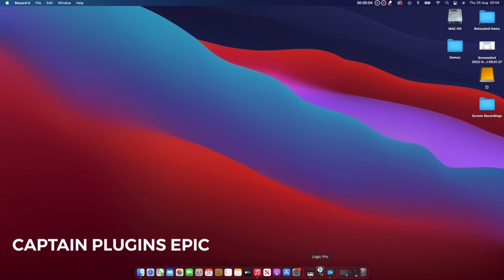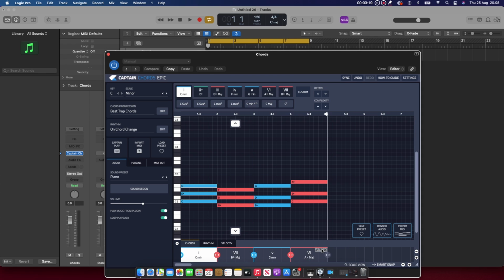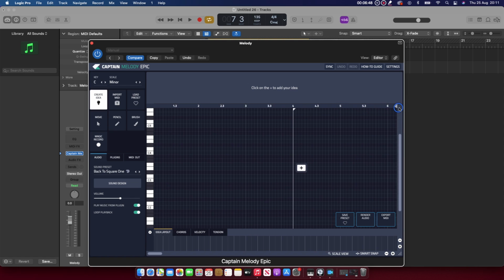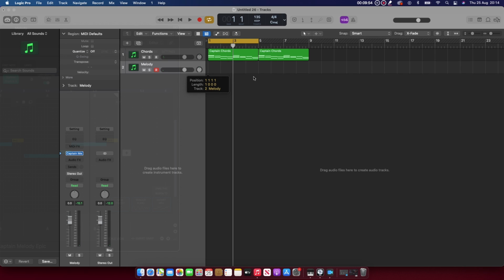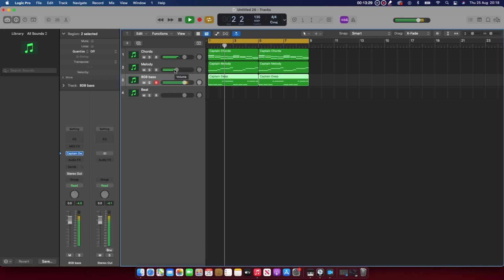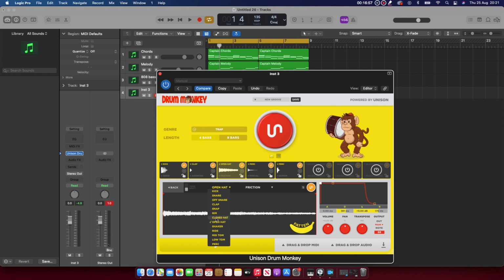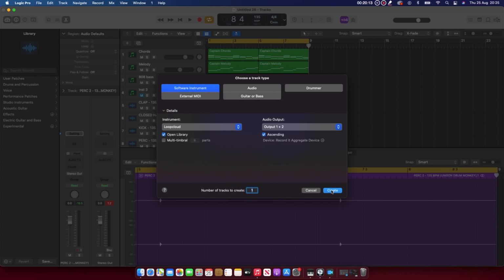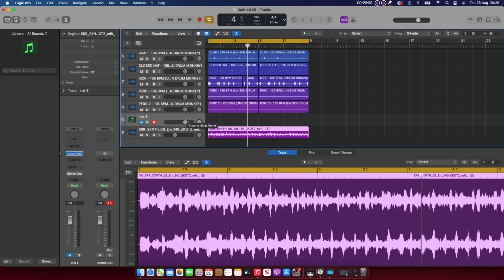Captain PLUGINS: Is It REALLY Epic?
I HAVE BEEN USING CAPTAIN PLUGINS FOR QUITE A WHILE NOW AND I FOUND THE LAST VERSION GREAT FOR CHORD PROGRESSIONS BUT THE ONLY DOWNFALL WAS YOU HAD TO DO A BIT OF WORK TO TRY AND MAKE THEM SOUND NATURAL. WITH MELODIES THEY WHERE A LITTLE BIT HIT AND MISS BUT OFTEN THEY WOULD GIVE ME THE INSPIRATION I WOULD NEED.

SO I HAVE HAD A COUPLE OF DAYS OF USING CAPTAIN PLUGINS EPIC AND…. WOW THEY HAVE NAILED IT.

CHORDS ARE WAY BETTER SOUND MORE NATURAL AND THE UPDATES WITH HOW THE CHORD PROGRESSIONS ARE PLAYED ARE GREAT GIVING ME SO MANY NEW OPTIONS AND I LOVE THE FACT THEY HAVE NOW SPLIT INTO GENRE CATEGORIES.

MELODIES - OMG THEY HAVE SMASHED THIS AREA. THE MELODY IDEAS IT THROWS OUT IS AMAZING AND THE FACT THAT YOU CAN LITERALLY TWEAK THEM TO DEATH SO THERE ARE ENDLESS COMBINATIONS.

DEEP - AGAIN THE PROGRESSIONS FOR ME IS WHERE THEY HAVE MADE ALL THE BIG IMPROVEMENTS HERE JUST GIVING YOU SO MANY GREAT STARTING POINTS

SOUNDS - THEY HAVE MASSIVELY UPDATED THE SOUNDS AVAILABLE BUT MORE IMPORTANTLY THEY HAVE GIVEN US WAY MORE IN THE WAY OF CONTROLS.

BEAT - PERSONALLY IM STILL NOT A HUGE FAN OF THIS BUT THAT DOESNT MEAN THERE IS ANYTHING WRONG WITH IT. I JUST HAVE OTHER BEAT MAKERS THAT I PREFER TO USE AND I AM A BIT STUCK IN MY WAYS.

100% RECOMMEND THIS PLUGIN TO EVERYONE FROM COMPLETE BEGINNERS ALL THE WAY THROUGH TO PROS